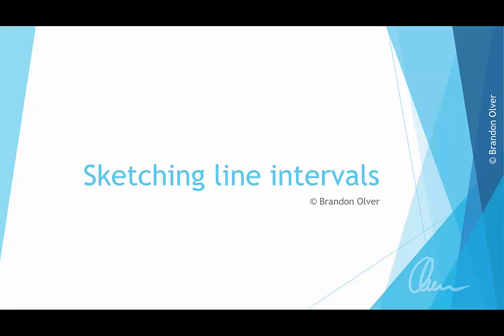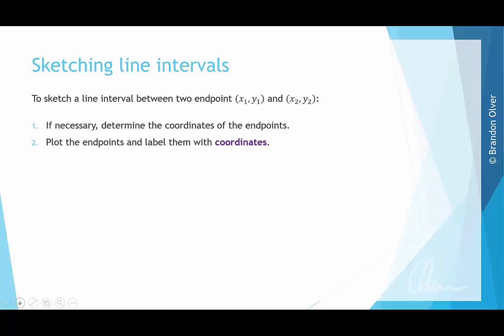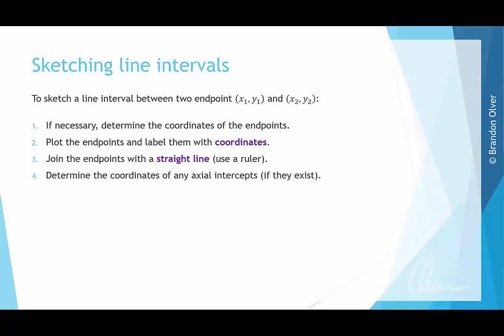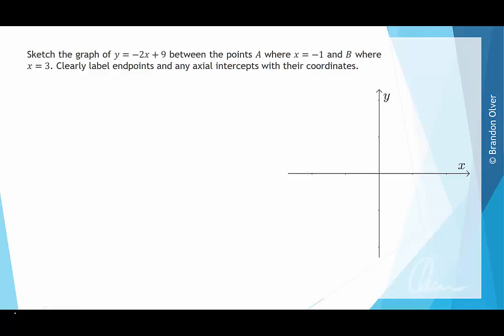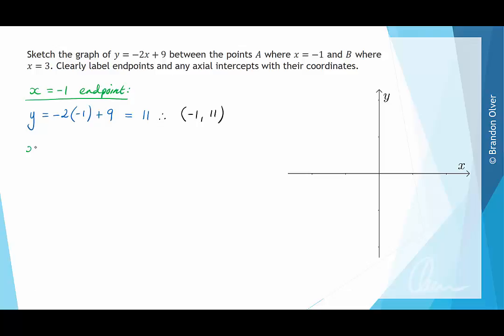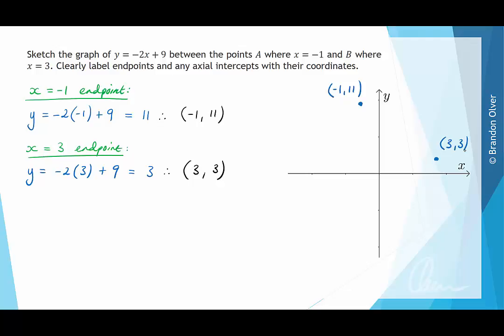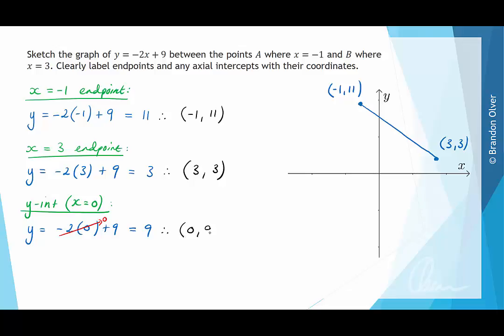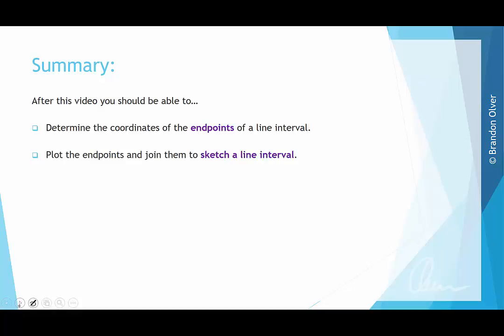[MM1-2] 2B - Sketching line intervals